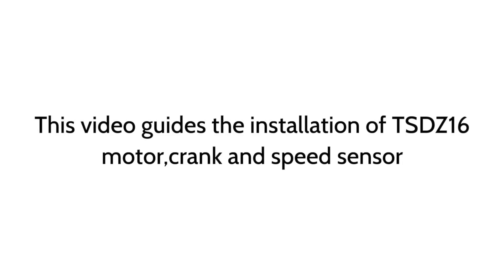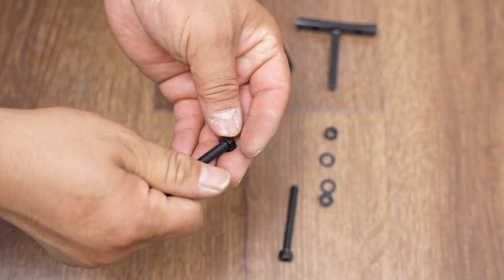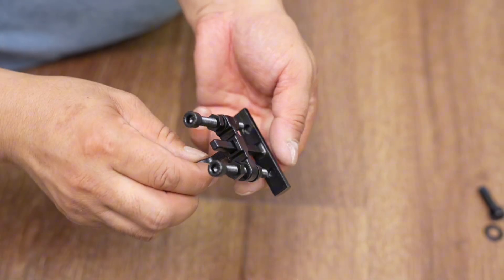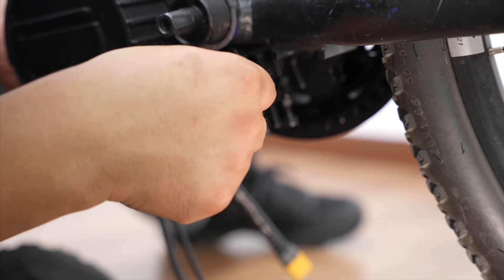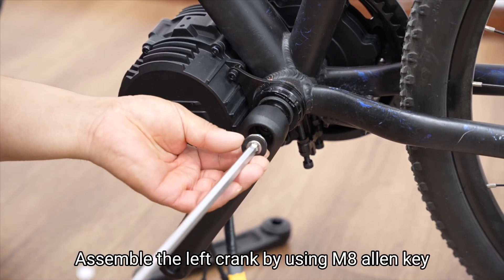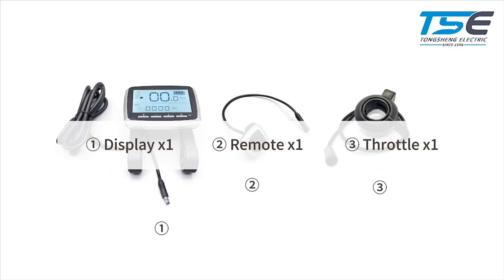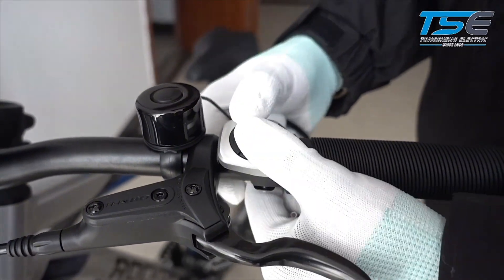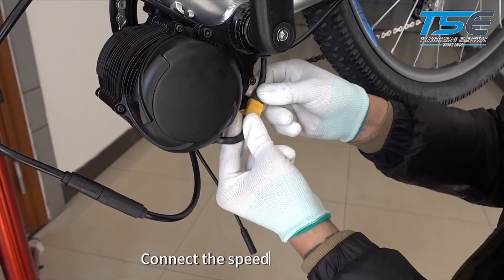TongSheng(TSE) TSDZ16 48V 1000W Mid Motor Kit Installation & VLCD5 Display Installation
0:00 Install TSDZ16 Mid Motor
0:08 Step 1 - TSDZ16 Accessories & Tool
0:25 Step 2 - Assemble the Sprocket and Chain Set Cover
2:48 Step 3 - Motor Installation
4:36 Step 4 - Crank & Speed Sensor Installation
5:58 Step 5 - Display Accessories & Tool
6:18 Step 6 - Display & Remote Installation
7:30 Step 7 - Throttle & Installation
8:05 Step 8 - Battery Installation
8:08 Step 9 - Connection of Lines
8:27 Step 10 - Display Test